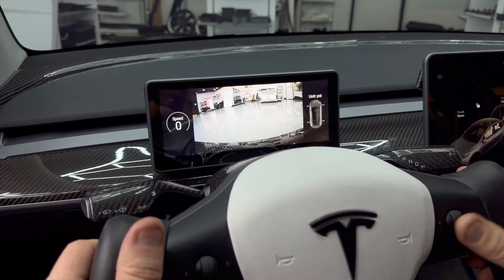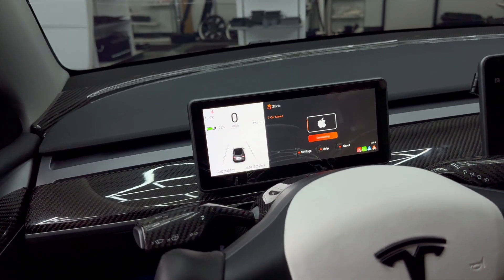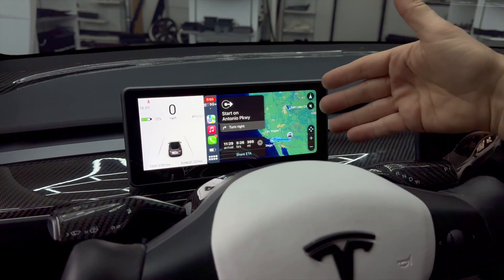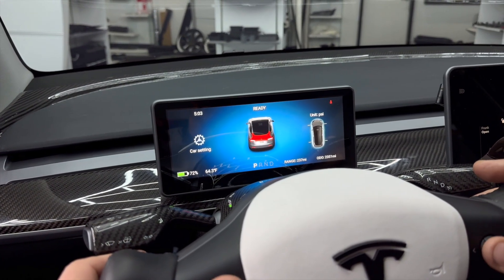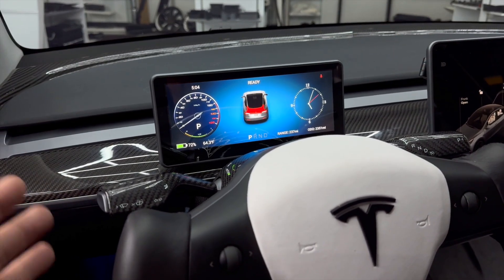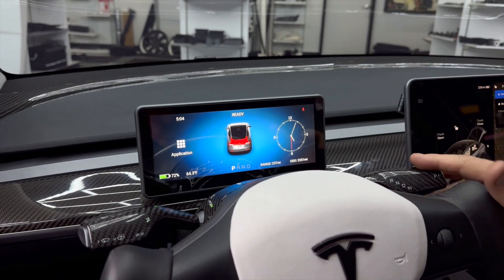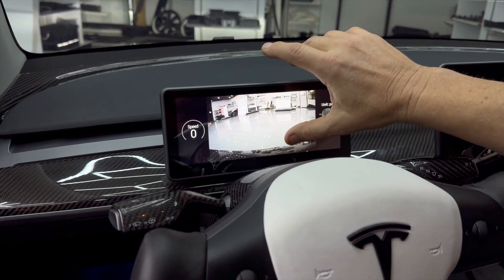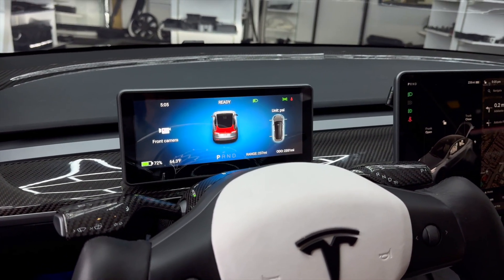Model 3 & Y Touch Screen Display Apple CarPlay, Android Auto, Front Bumper Camera, GPS & More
Model 3 & Y owners can now keep their eyes looking straight ahead with our newest Dashboard Cluster Display.

This unit has everything you need, with its 9" display with full steering wheel controls, and touch Screen.  This is the best you can buy and it included Apply Car Play, Android Auto, an HD front bumper camera, GPS, and all run on an android operating system.

If you are tired of turning your head to see your dashboard display to check your speed, to see if high beams are on, check your auto pilot's following distance, or check tire pressure, you will love our new Round Dashboard Cluster Display, as all of this information will be right in front your eyes.

Many TESLA Model 3 & Y owners do care to look through the menu system to look up their tire pressure as well.  No more that is also displayed on our unit when ever you want.

This display makes driving safer, reduces driving risk, and reduces the frequent turning of eyes and your head to see your main display.  Once installed, your eyes will always be looking straight ahead, and you will not have to turn your head towards your display to look at your speed and other information on your main display.

This is compatible with all year Model 3's & Y's.  We include cables for Intel or the AMD processor.

Tech Specs

HD Front Bumper Camera Included - No more scratching parking blocks.
Display: 9.7 inch high definition, full color, LCD touch screen
Auto LCD brightness - Day (white backing) / Night (black backing)
Compatible with Apple CarPlay and Android Auto (Wireless connection)
Controls: Touch Screen and secondarily through steering wheel scroll buttons
GPS Receiver
Bluetooth communication (smart phone and Tesla)
WiFi connectivity (connects to your WiFi or Hotspot)

Display Features Include :

One Button Controls for Front Bumper Camera
Full Brightness controls to follow you display or work seperately.
Speed (in MPH)
Current speed limit
Autopilot Focus 'nag' Visualizer
Range (in % and miles)
Integrated GPS
Navigation Map and Directions
Allows utilizing popular apps such as Waze, Pandora, and more!
Park, Neutral, Reverse, Drive indicator
Hold indicator
Parking Distance indicator
Headlight / fog light indicator
Turn Signal indicator
Time (12hr or 24hr)
Ambient Outdoor Temperature (C or F)
Tire Pressure Sensor reading (PSI or BAR)
Proper USA Spec for USA Model 3 and Y.
This plugs directly into the Tesla computer on board, AMD or INTEL, and the computer data is shared with this display.  In our videos below we demonstrate the functions, and how to install it.